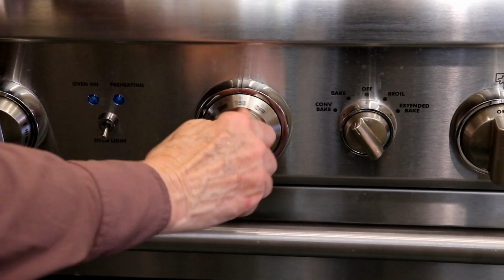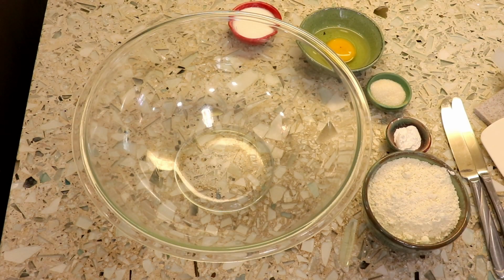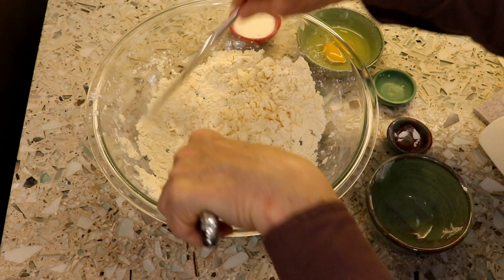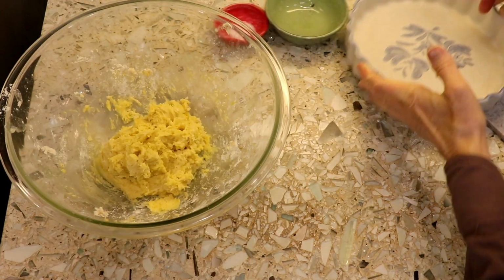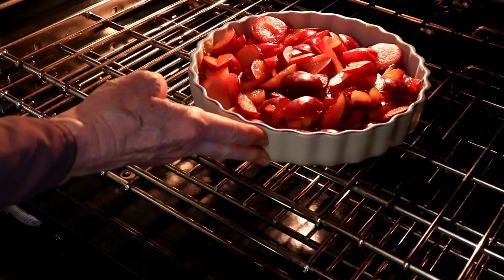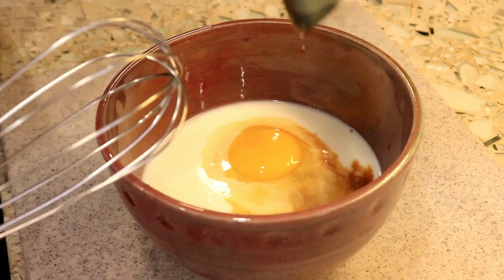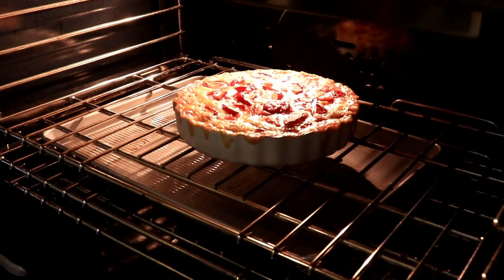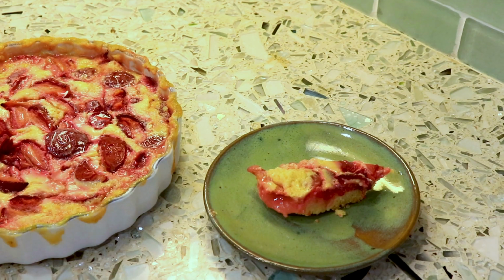BEST PLUM Custard KUCHEN (CAKE) | Cooking from the Garden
Kaye shares Plum Custard Kuchen (cake) with homegrown plums in Cooking from the Garden! Kaye grows an edible garden in Los Angeles and lives sustainably on the grid.